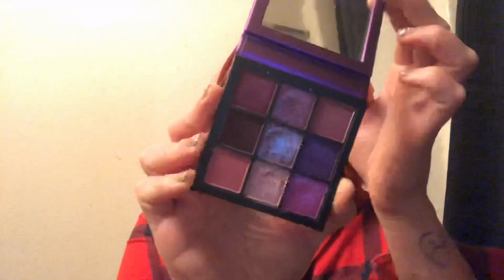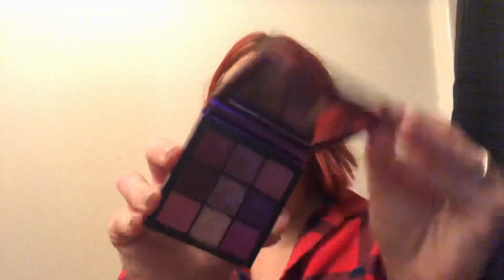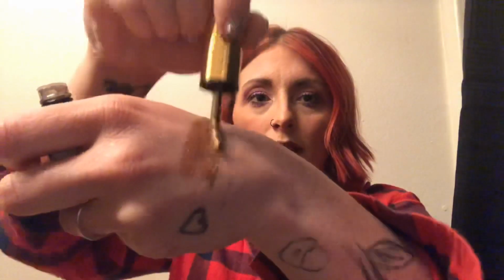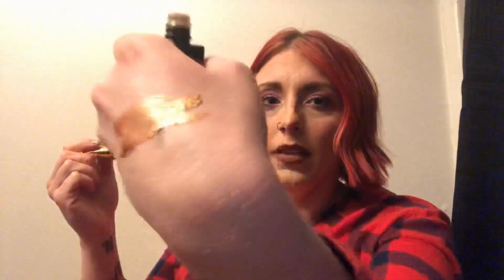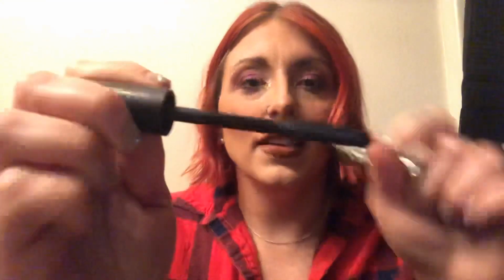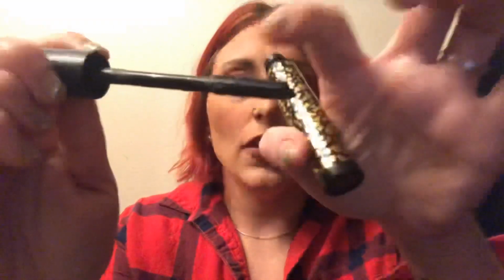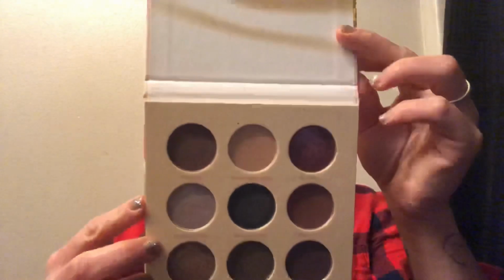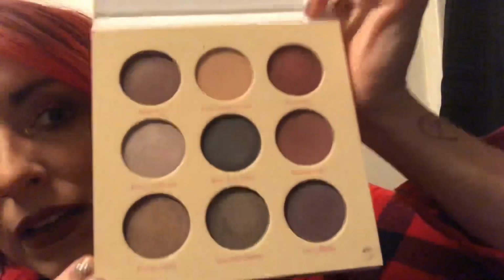NEW BOXYCHARM/ 2021!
Happy 2021! Here is my first Boxycharm unboxing of the year!!!

Boxycharm.com

The free items are different now for January it looks like but they are “skincareforall” and “makeupforall” !!!